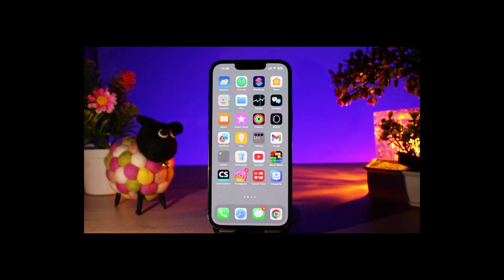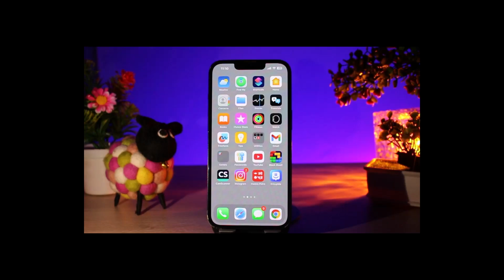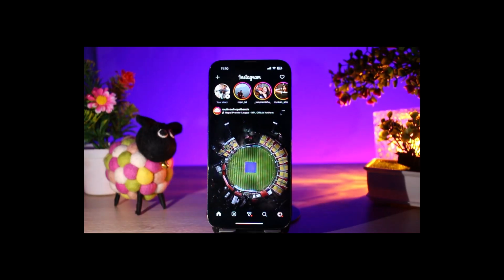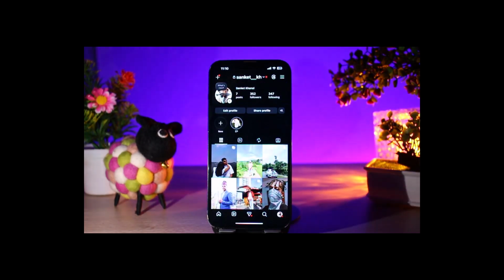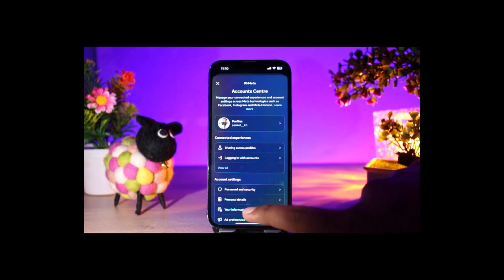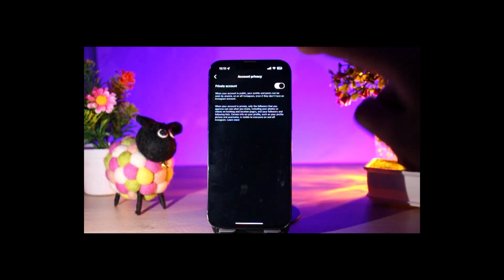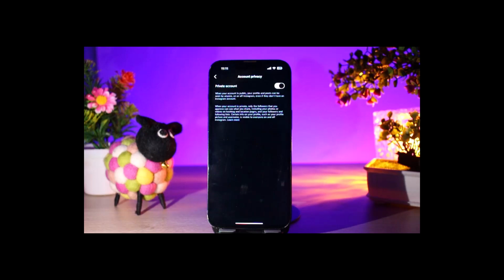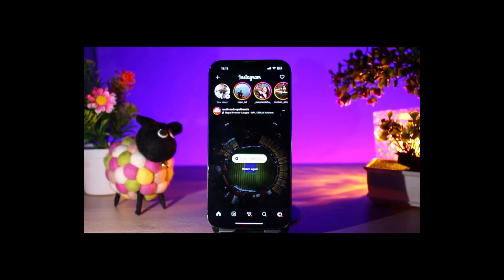How to Hide Your Following List on Instagram – Best Steps & Tips - 2026